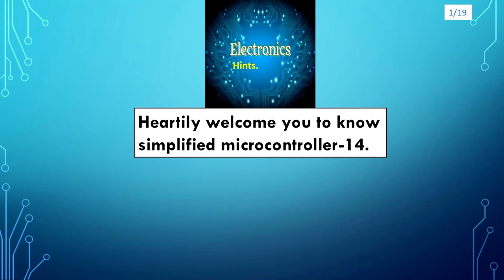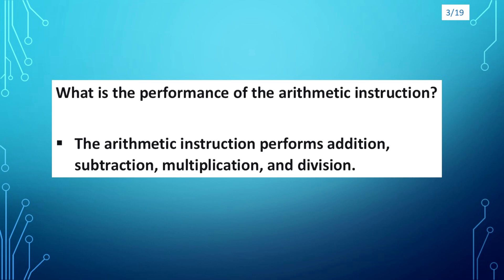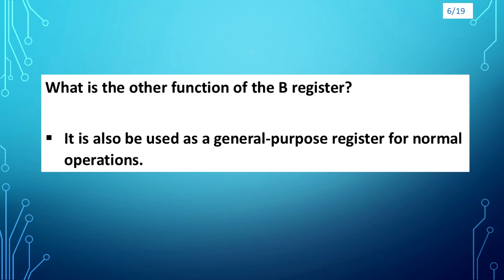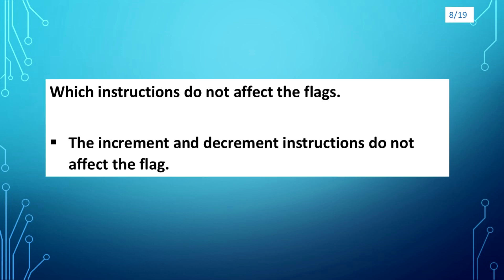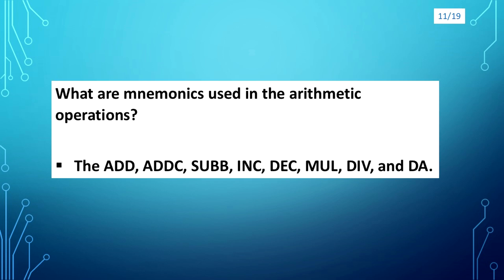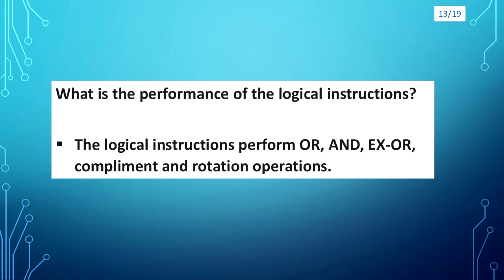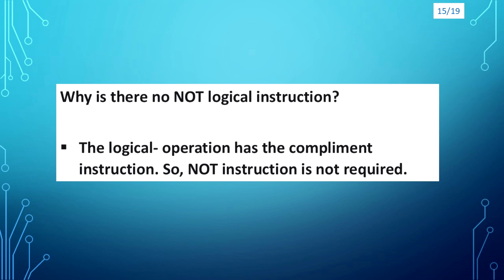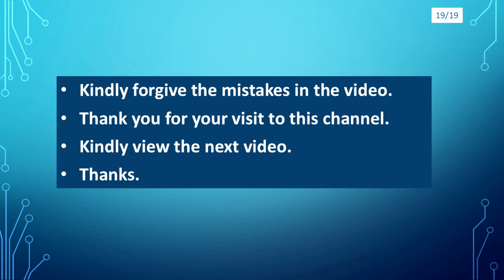Simplified microcontroller-14.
The video explains the microcontroller.
useful.